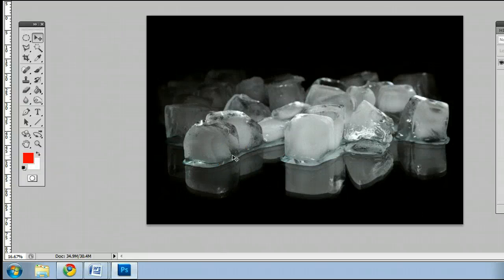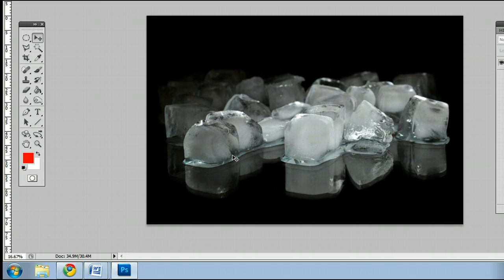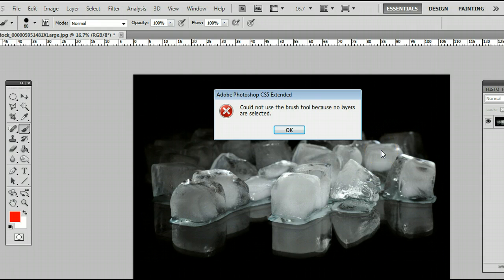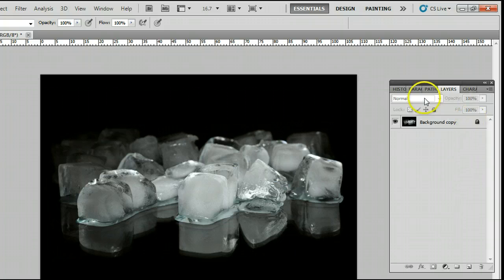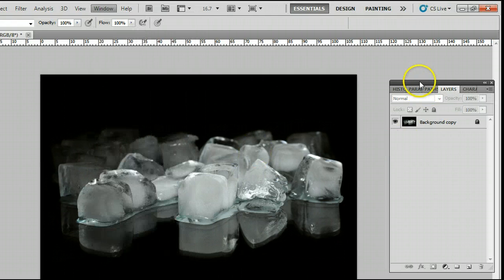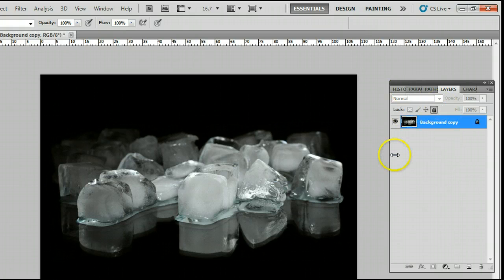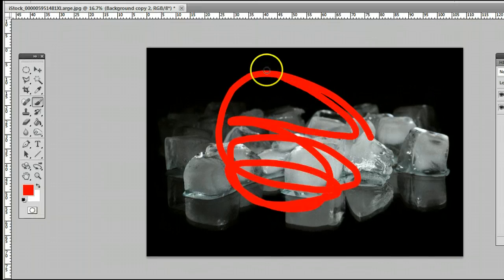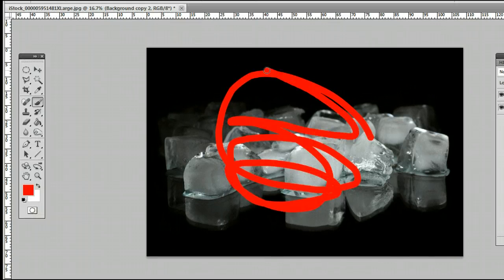Help! my layer is locked in Adobe Photoshop CS5